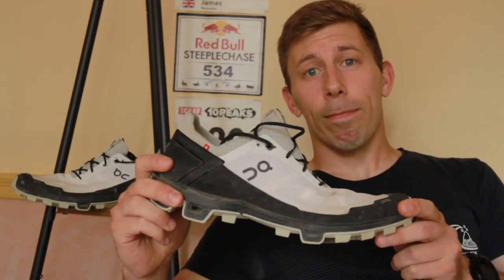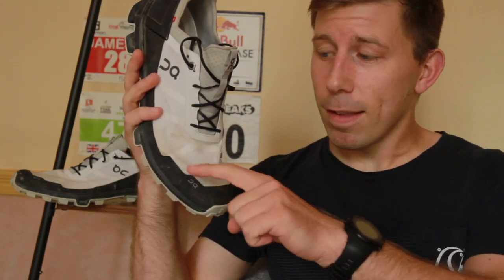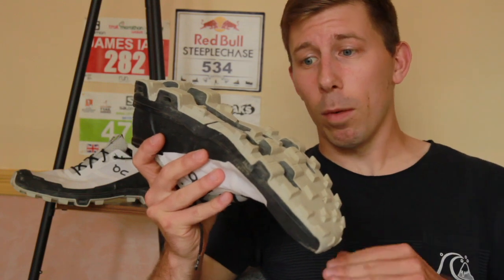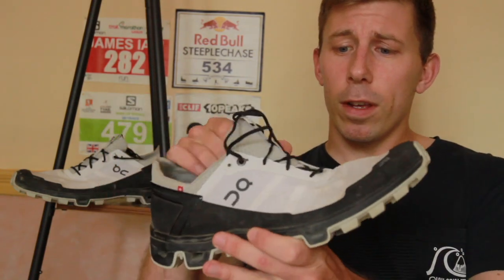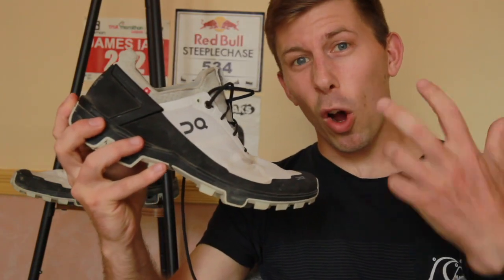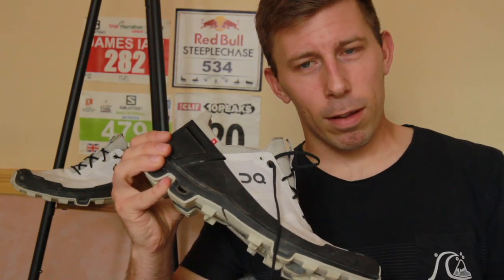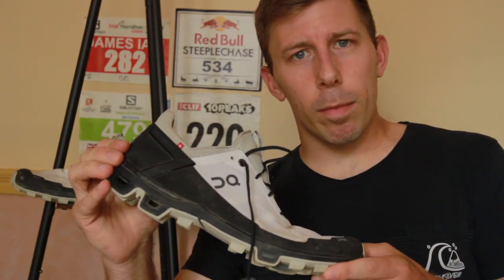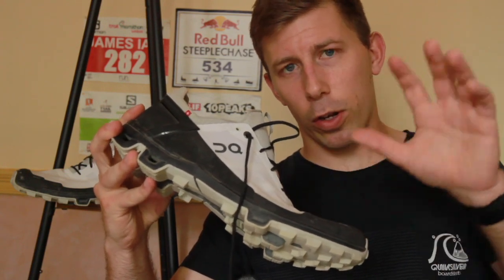BRAND NEW On Running Cloudventure Peak - Review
Here's my review of On Running's Cloudventure Peak trail shoes.

These shoes were supplied by the team at Aspire PR - I was not paid, sponsored or given things to say by either Aspire PR or On Running. All opinions are my own.